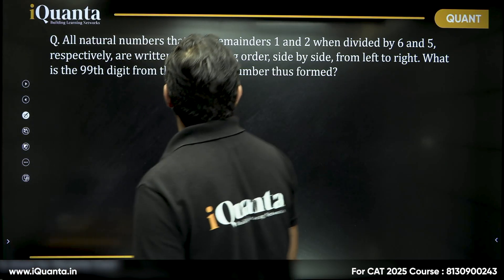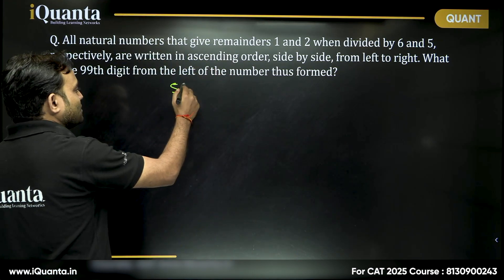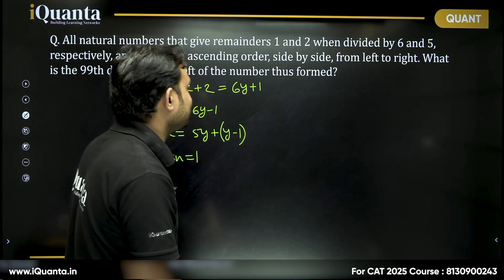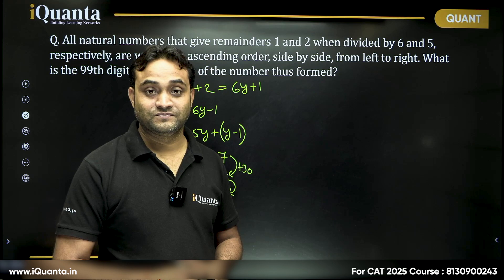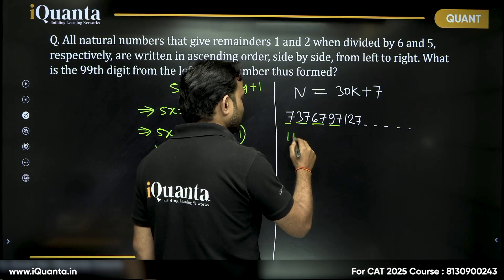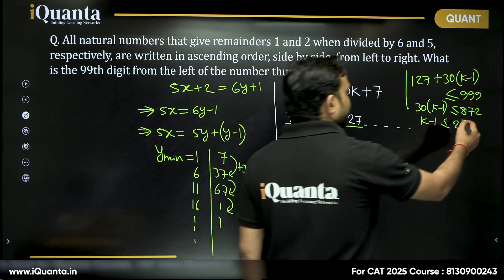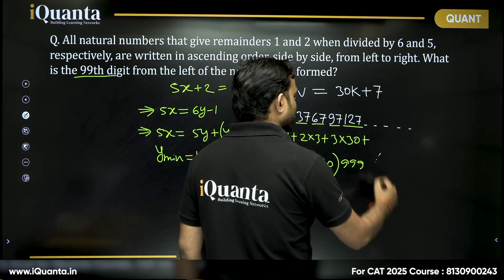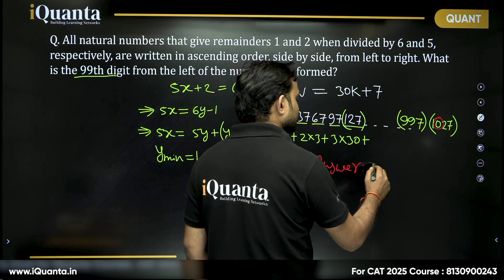Q - 31 | Number System | CAT Quants Practice | 200 Most Important Quant Question for CAT 2025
Linear Equations
Quadratic Equations
Inequalities
Functions
and more!